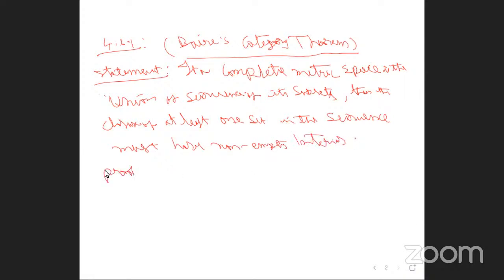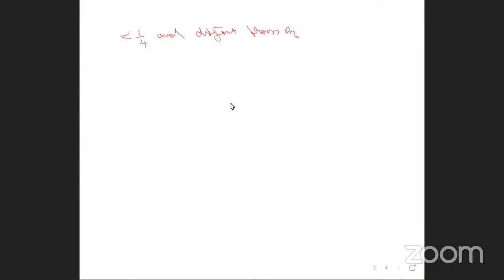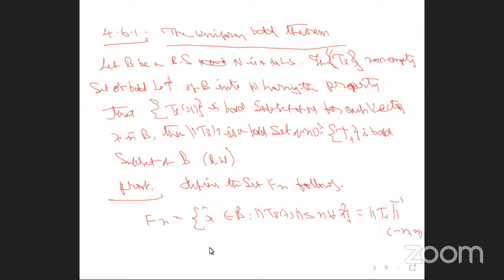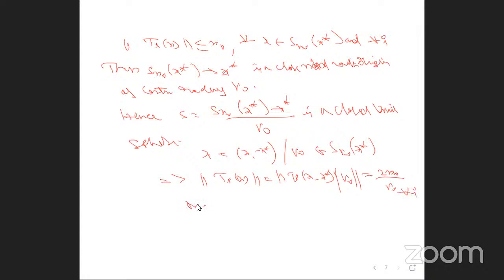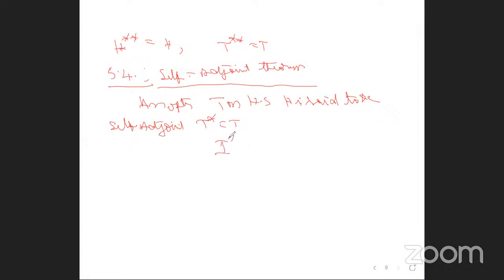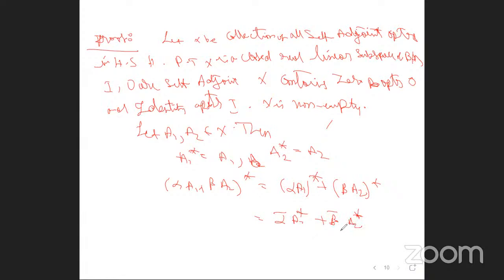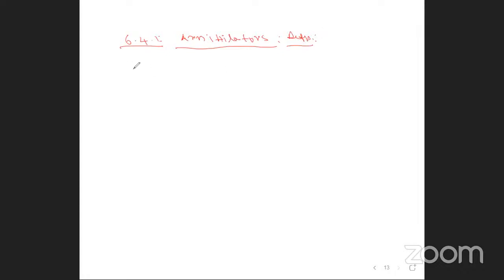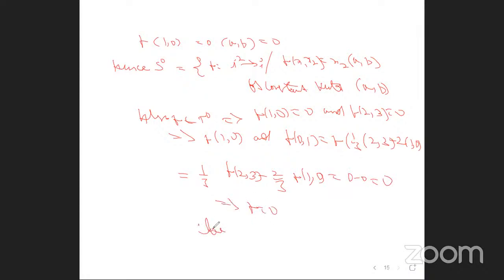MSc II Year-Mathematics-(EM) Course-11 - (A) Operator Theory